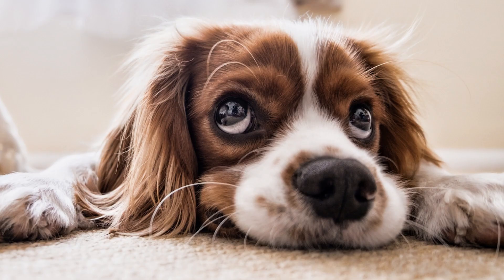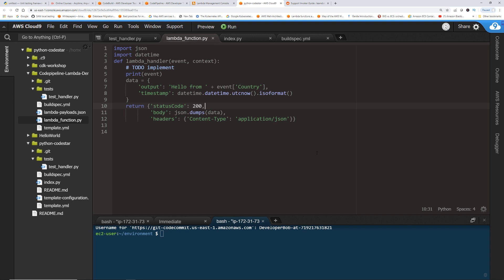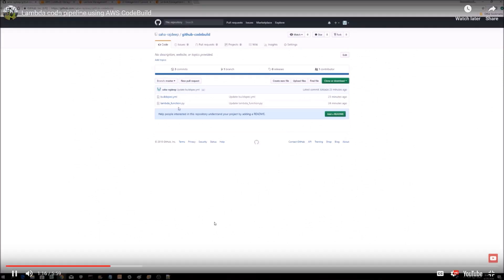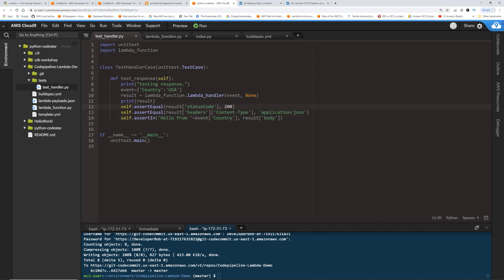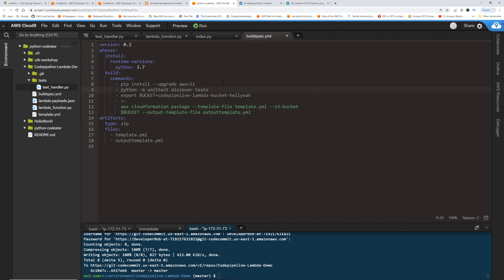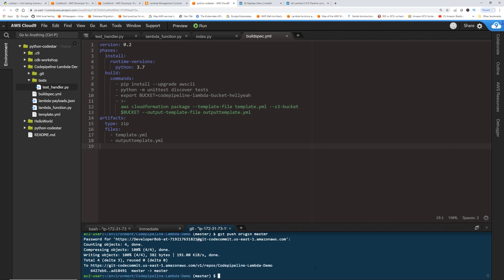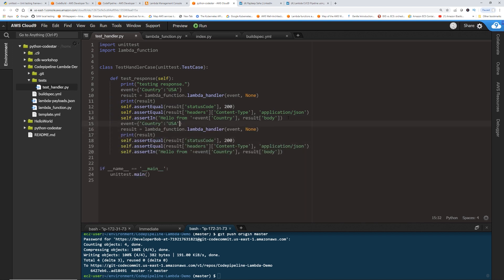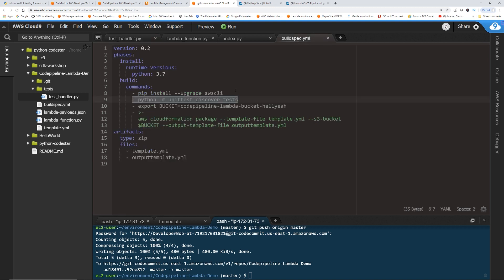Automated Unit Testing in DevOps Pipeline | AWS Lambda Unit Testing using AWS CodeBuild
Learn to automated unit testing in AWS DevOps Pipeline using AWS CodeBuild, including demo in python.